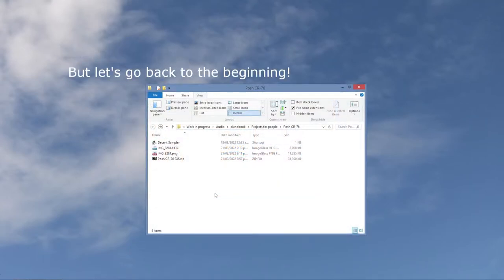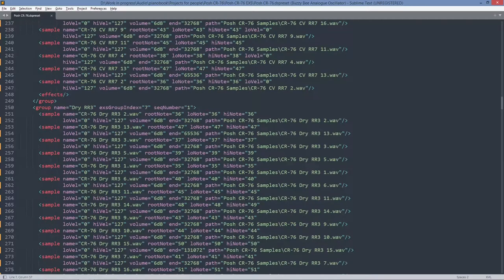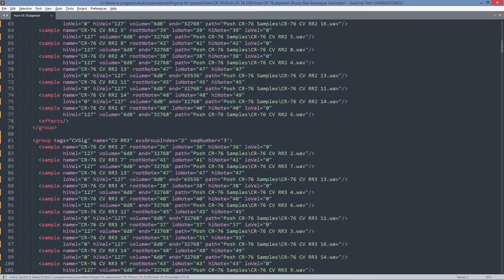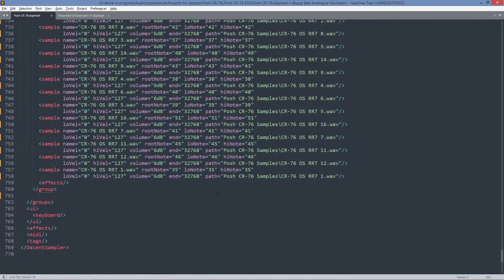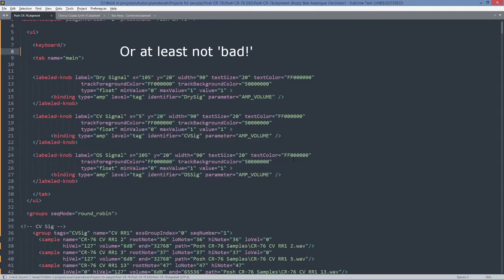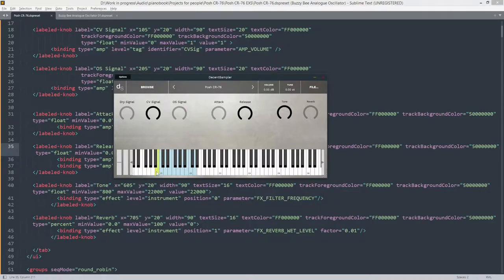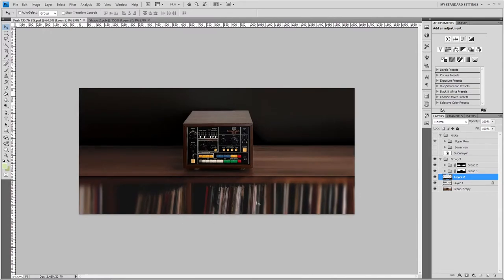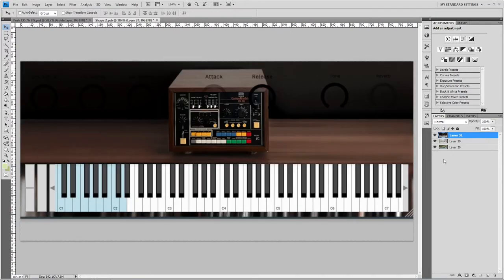Converting Christian Henson's Posh Drum Machine from EXS to Decent Sampler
Now [No Longer] available on Pianobook! [I'll leave the video up for anyone who's still interested in the process. Please note that this was done before the whole Christian Henson situation blew up. I've since all but lost interest in creating virtual instruments and come to distance myself from Pianobook or whatever it's going to be called now. Sadly the whole thing was kind of ruined for me.]

Christian reached out on the Discord forum asking if anyone wanted to have a go at converting his EXS files to Decent Sampler, so I had a go! It may have taken me about 4 or 5 hours, but what a great learning experience, I had a blast!

I've edited the video down a lot (obviously) but it's still probably a bit tedious, sorry! Hopefully it will still be of interest to someone. I'll try and add chapters to help you find parts of interest.

Also thanks so much to Sid_B for working out that the 'OS RR2 samples were actually from the CV group, and vis versa.'And thanks to Fred Poirier for the idea of using tags for the source volumes.

0:00 Intro
1:12 Initial Rough Conversion
2:03 Fixing the sample paths
3:39 Testing in Decent Sampler
3:59 Examinating the code structure
5:50 Implementing 'Tags'
8:31 Rationalising the code a bit
11:29 Starting on the Round-Robins
13:26 Brief look at a possible error
13:42 Starting the User Interface
15:35 Putting Knobs On!
17:21 Testing in Decent Sampler again
18:14 A problem Round-Robins
19:54 Graphics! Putting the G in GUI!
28:44 Putting the BG in DS
29:42 Refining the Graphics and Knobs
39:55 Making the knobs pretty
42:17 Final rough Demo